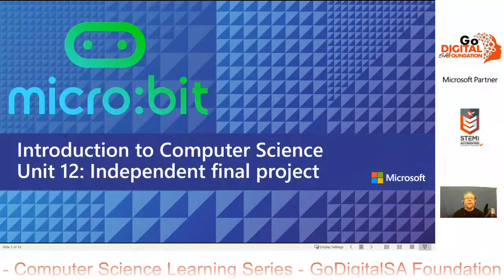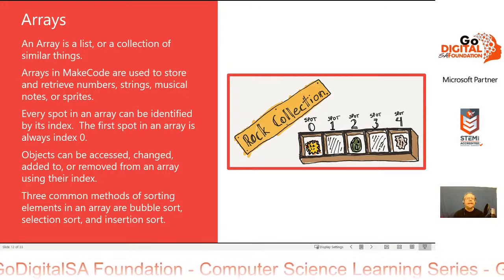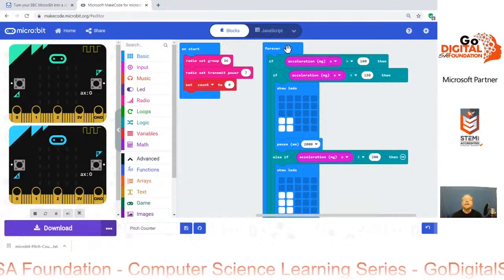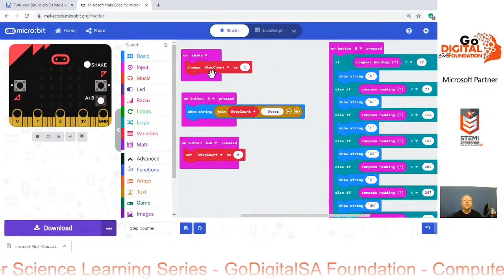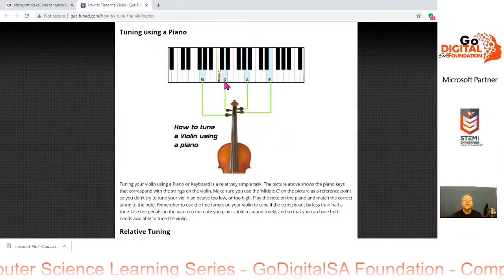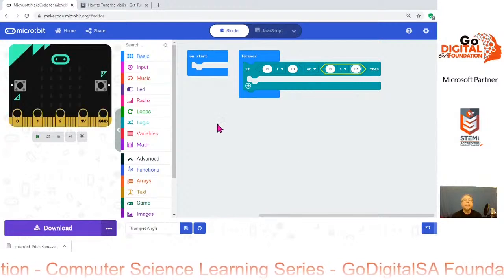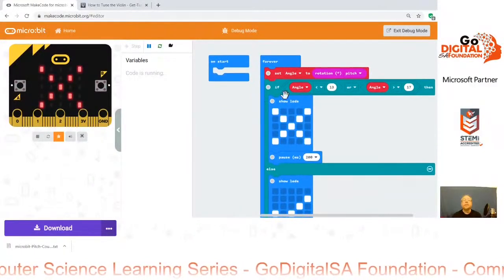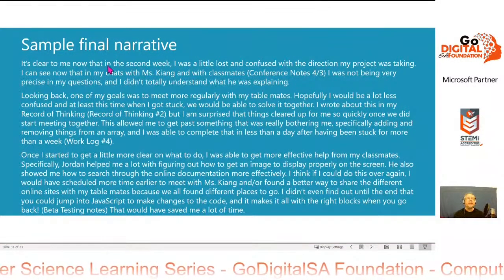GoDigitalSA Foundation - Computer Science Learning Series: Unit 12